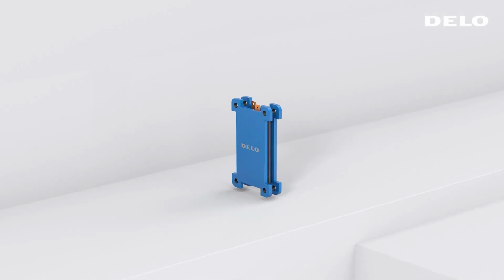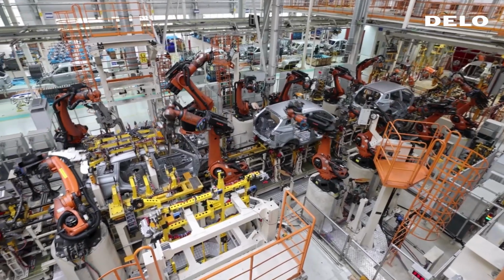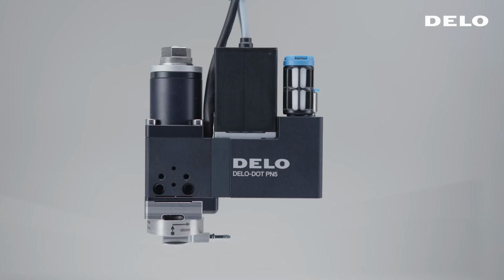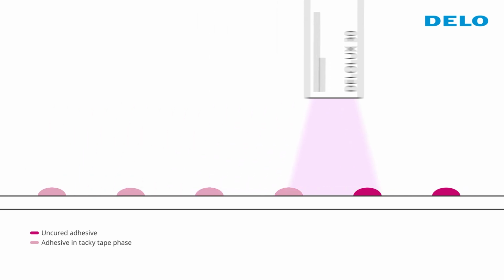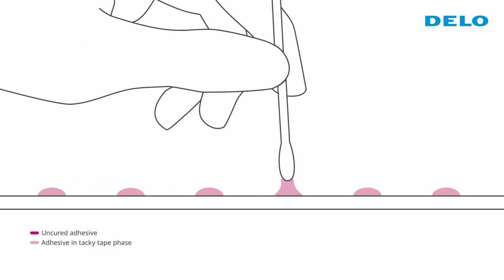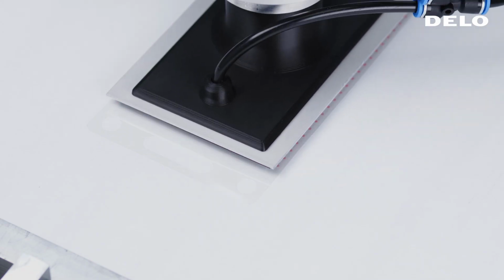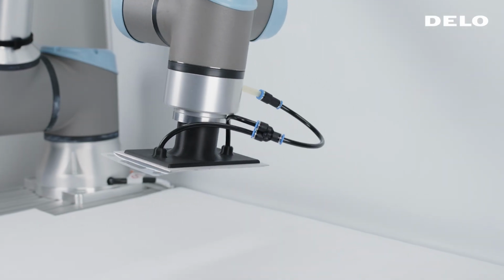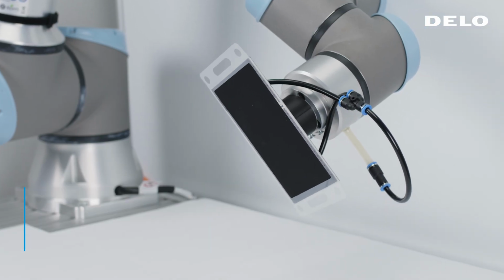Fuel Cell Bonding | Effortless Gas Diffusion Layer Fixation in Fuel Cells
Looking for a tape-free method to fix the Gas Diffusion Layer to a fuel cell? We've got the perfect systems solution!

Discover how DELO revolutionizes stack assembly with a rapid, automated process.
Our unique liquid pressure-sensitive adhesive, precisely applied with the DELO-DOT PN5 valve, cures instantly under UV light, providing immediate bonding strength.

Find out how this method stays energy-efficient while ensuring high process reliability.